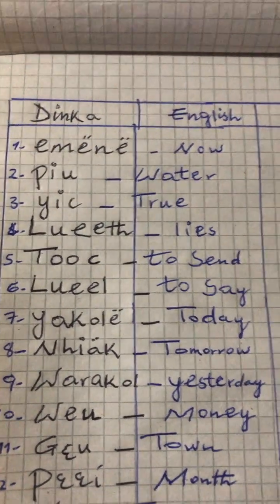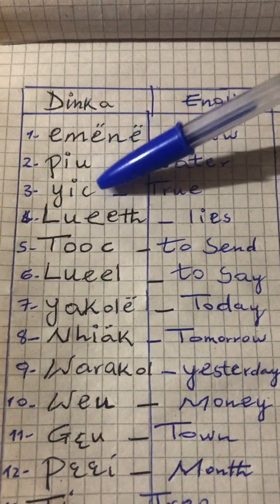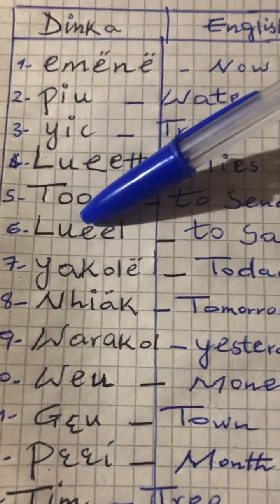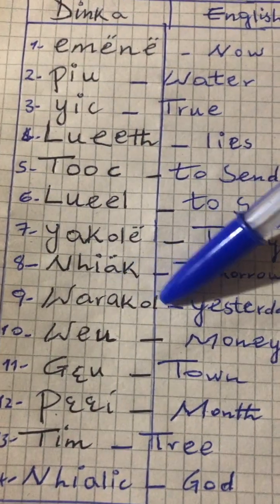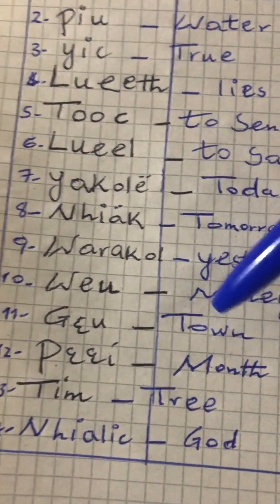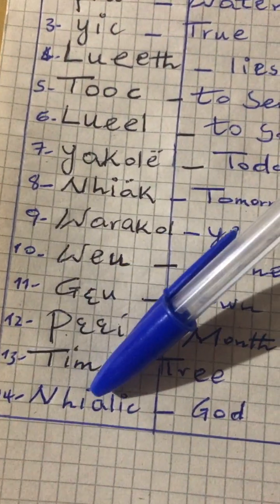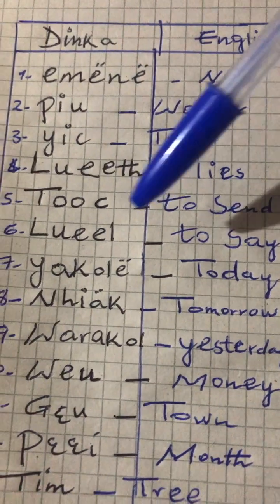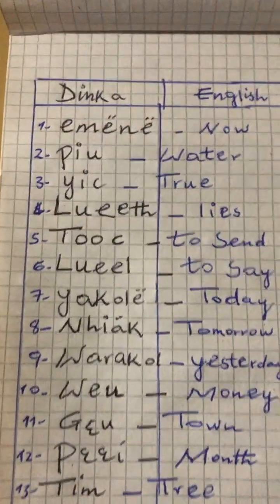14 Dinka to English words you must know only for 3 minutes.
Learn 14 Dinka to English words easily.
Dinka language is a local language widely spoken in the Republic of South Sudan 🇸🇸.